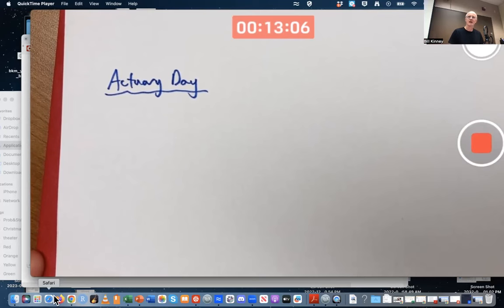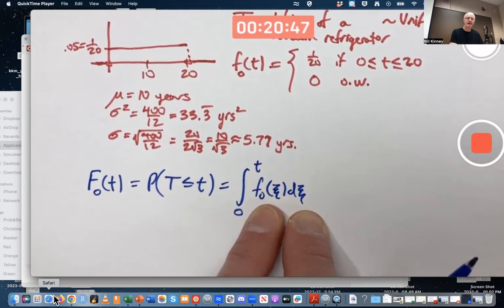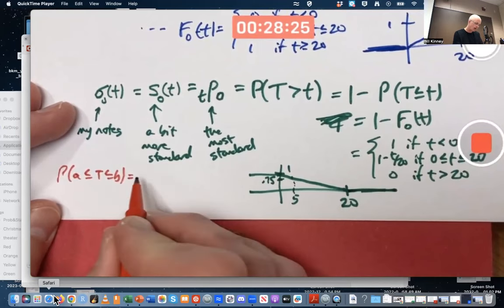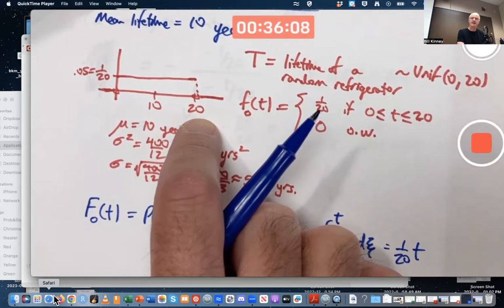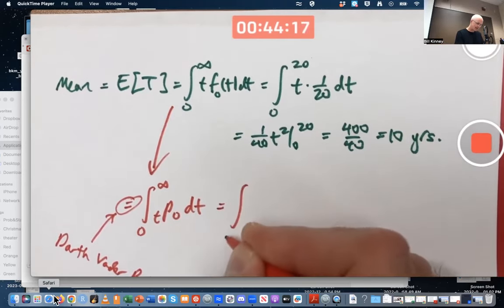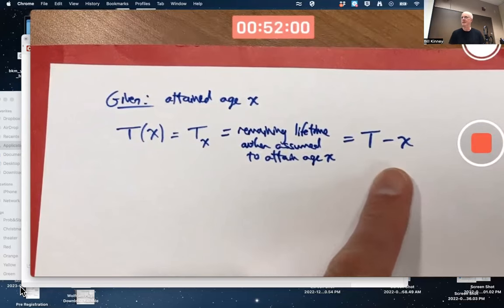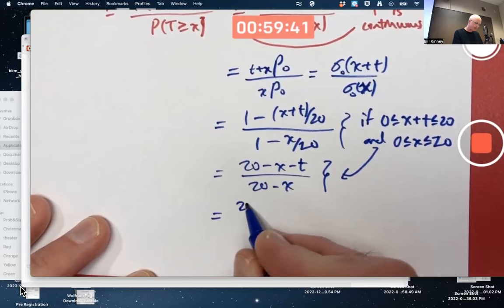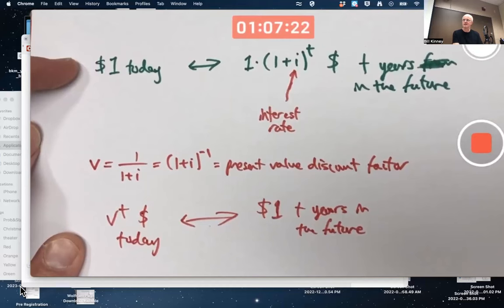Prob & Stats, Lec 13: Actuarial Science Survival Modeling (Uniform Distribution) & Darth Vader Rule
Let T be a continuous survival (lifetime) random variable, representing the lifetime of a person (life insurance) or the lifetime of an appliance (for a warranty). We can do Actuarial Science Survival Modeling by using the PDF f(t) and CDF F(t) to define the survival function (SF, a.k.a. Survival Distribution Function, or SDF) σ(t) = s(t) = tp0 = t_p_0 = 1-F(t) (complement of CDF) and force of mortality μ(t) = -s'(t)/s(t). The mean is found with the Darth Vader Rule to be the integral of s(t). The second moment is the integral of 2t*s(t). For an assumed attained age x, the survival function tpx = t_p_x is found by using conditional probability to be s(x+t)/s(x). When T has a uniform distribution, the survival function is a straight line with a negative slope (over an appropriate interval) and the force of mortality has a vertical asymptote at the "drop dead date". The time value of money is also introduced. (Probability and Statistics with Applications: A Problem Solving Text, by Asimow and Maxwell)

Calculus-based Probability and Statistics for Engineers and Scientists, Lecture 13. Also for Data Science and Actuarial Science majors.